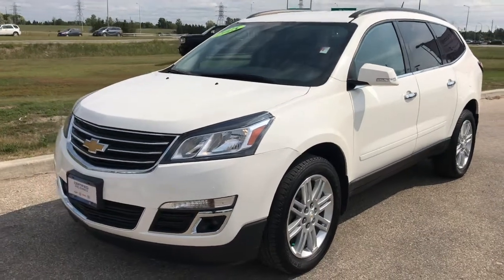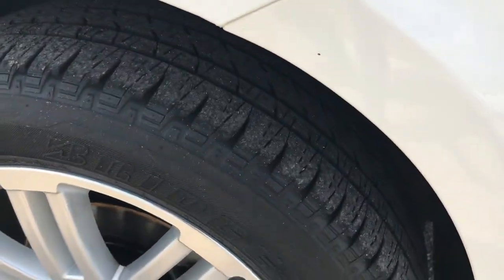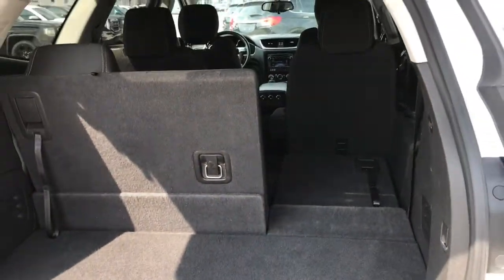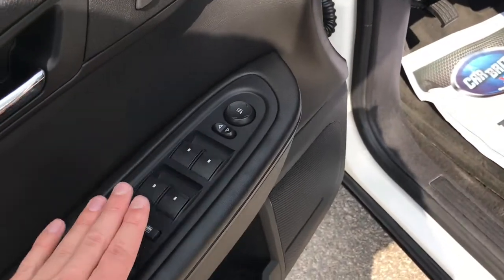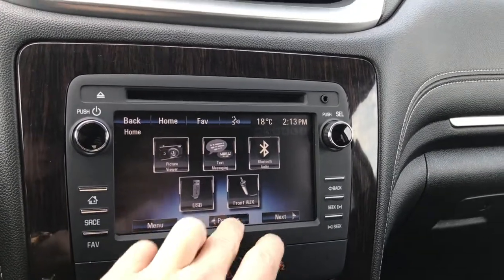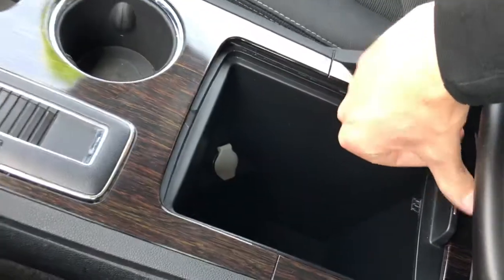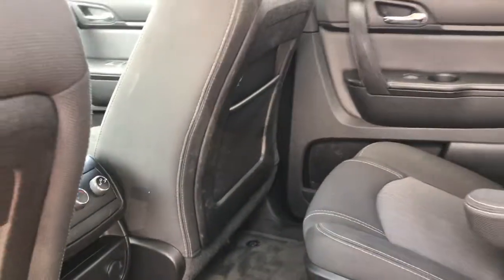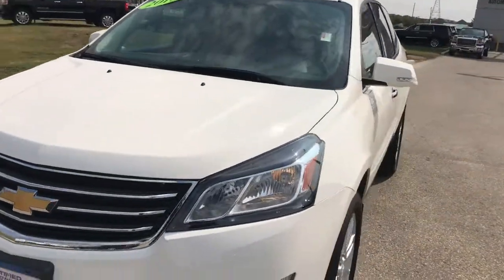2015 Chevrolet Traverse LT True North Edition FWD 3.6L (Walkthrough)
LOW KM WITH ONLY 51,XXX, One Owner, Local Manitoba Vehicle, 3.6L V6 Engine, 6 Speed Automatic Transmission, One Low Price! KEY FEATURES: 8" Touchscreen Radio, Dual Sunroof, Remote Start, Heated Seats, Bluetooth Phone & Audio Connectivity, Front Wheel Drive, White Exterior Paint, True North Edition, 20" Aluminium Wheels, Trailering Package. SAFETY/ADD-ONS: Ultrasonic Rear Park Assist, Back Up Camera. The McNaught difference, what is it? Firstly we put all of our eligible inventory through our 150+ GM Certified inspection to make sure that you can be confident knowing your vehicle comes with a 5,000 km or 90 day (which ever comes first) Comprehensive Warranty! Your vehicle also includes a Professional Detail, 2 Free Oil Changes and a Full Tank of Gas upon delivery without charge! Every vehicle also comes with a Free CarProof Report available on our website! We have an amazing staff and an incredible selection of new and used inventory so come on down to McNaught today and you can see for yourself OUR difference! We are located at 1717 Waverley St, Winnipeg MB. The advertised price does not include taxes. Dealer Permit #4654